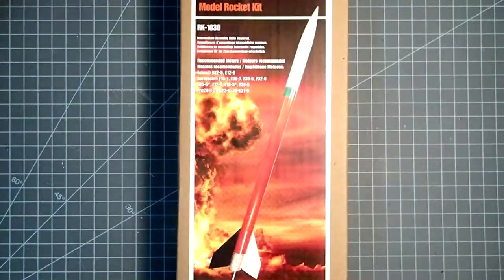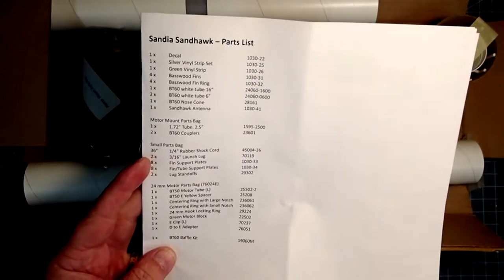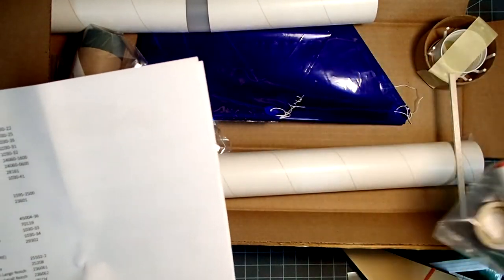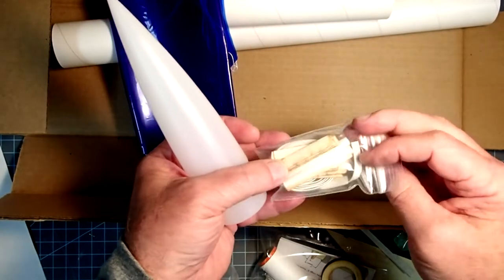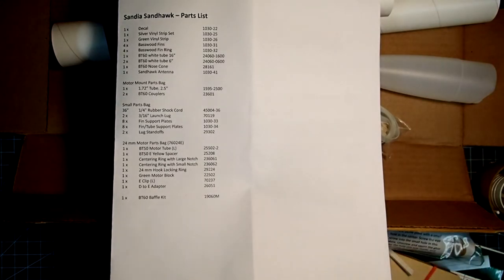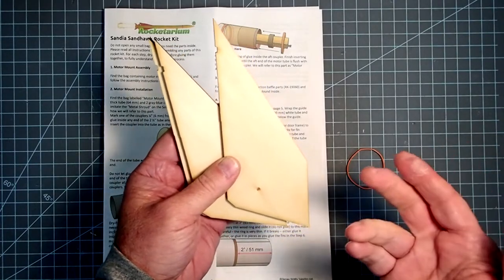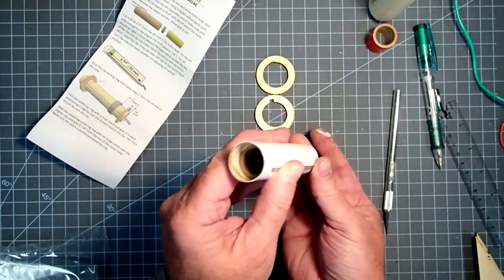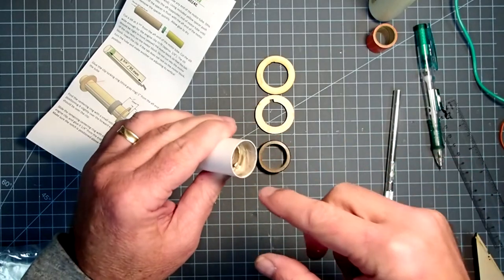Rocketarium “Sandhawk” model rocket assembly (part 1 of 2)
This video shows step-by-step instructions for Rocketarium's Sandia Sandhawk scale model rocket.